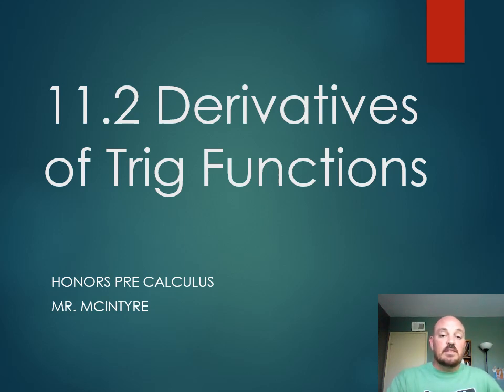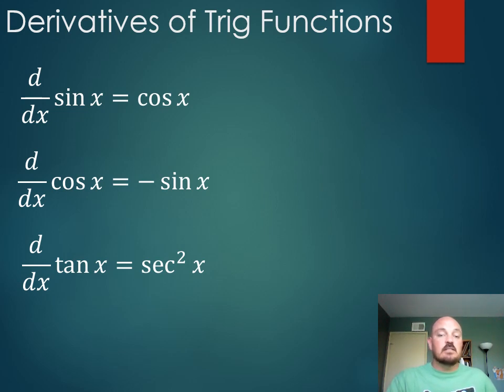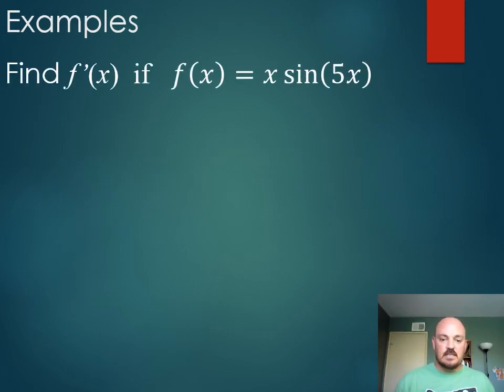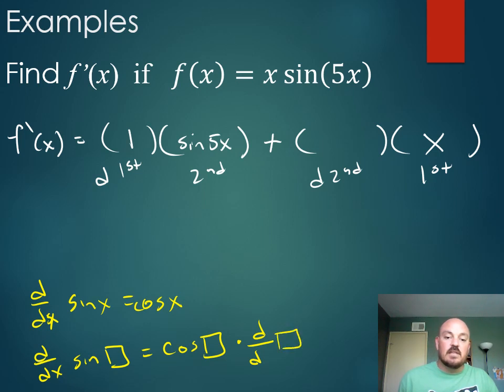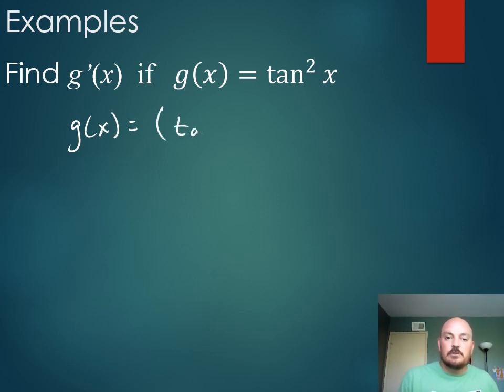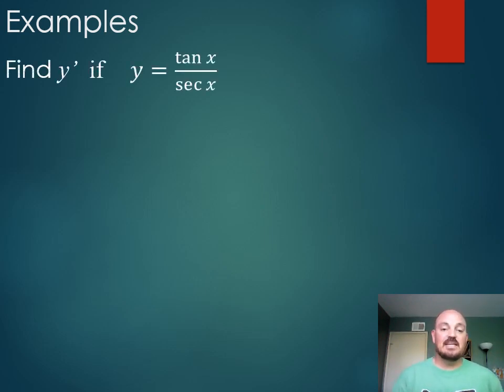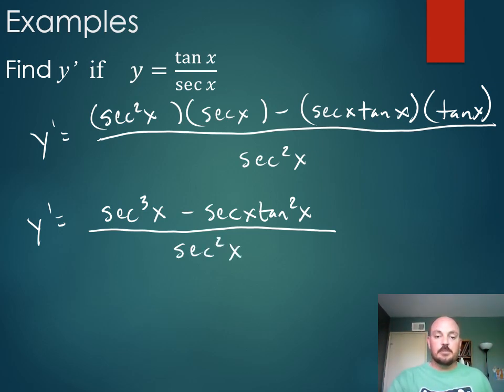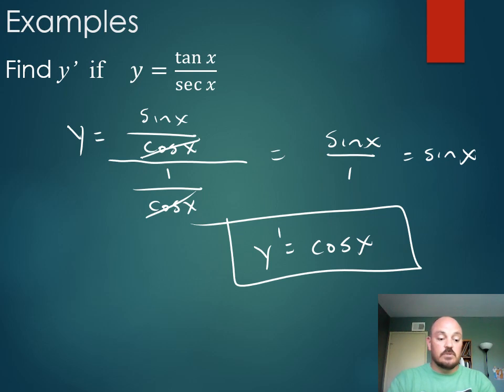PCH - 11 2 - Trig Derivatives Part 1